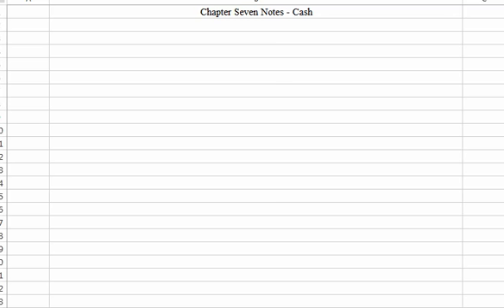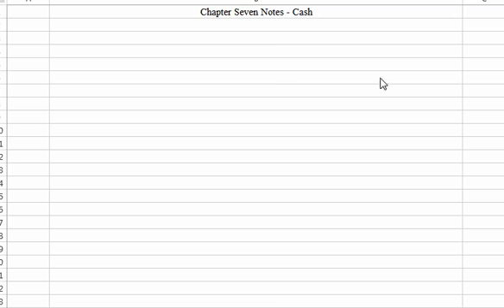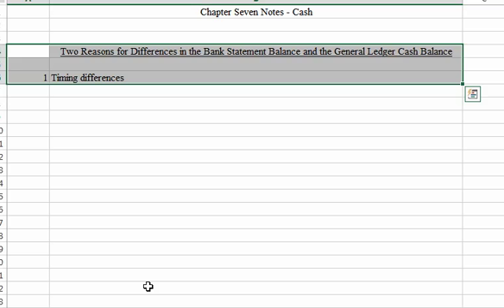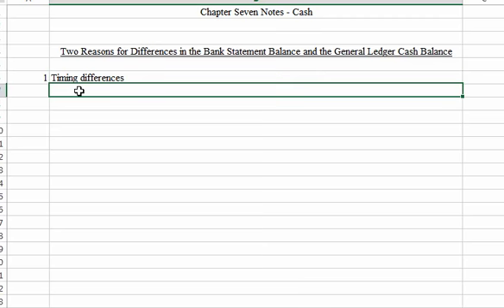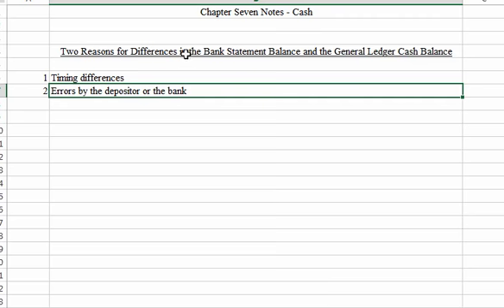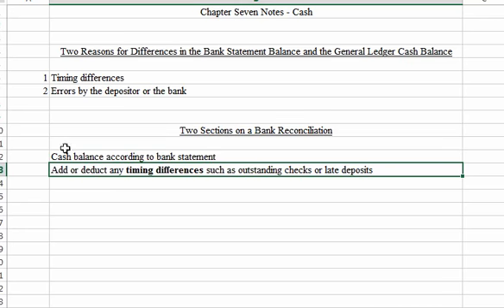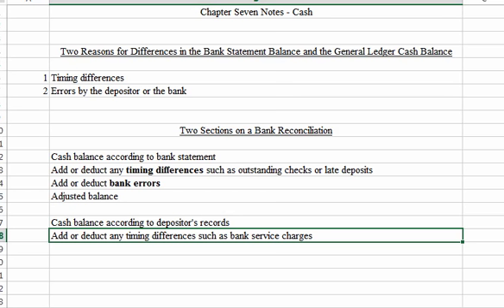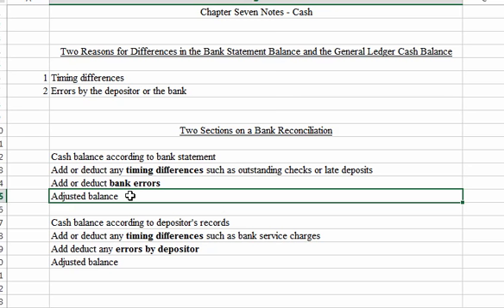Chapter Seven Lecture Video